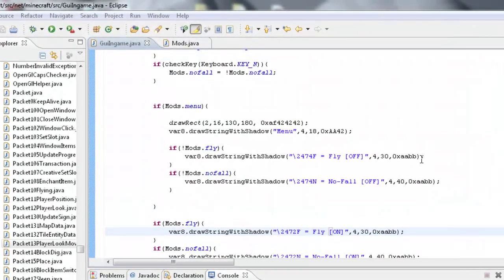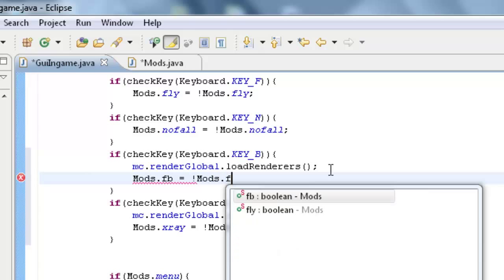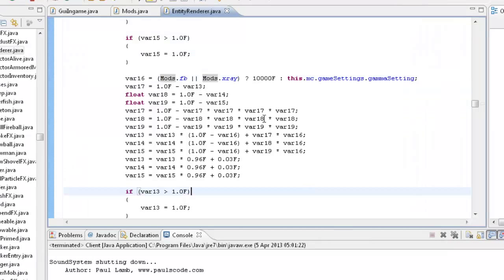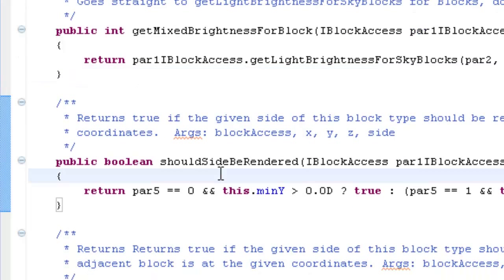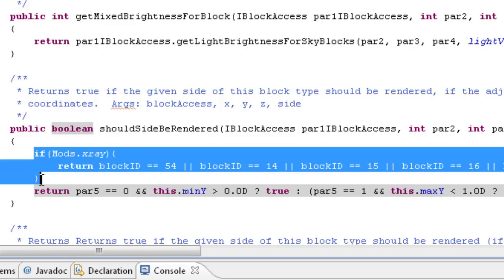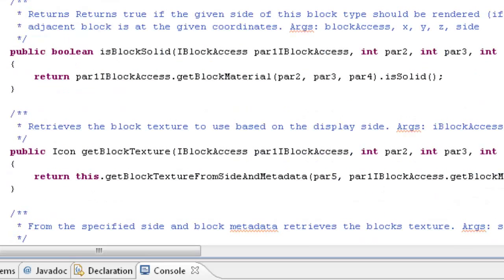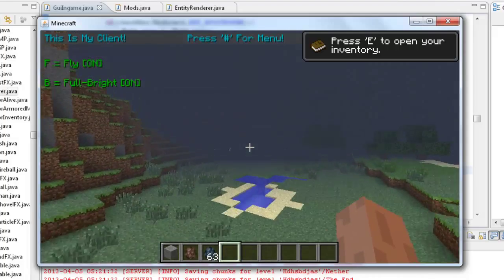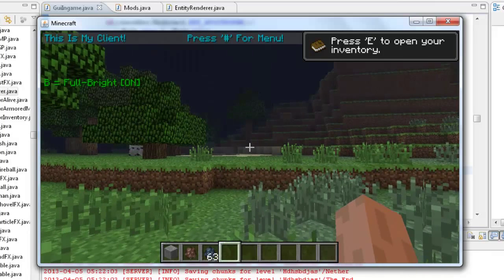Minecraft Client Coding Tutorial #4 - Xray, Fullbright and Zoom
►►►►►►►►►►►EXPAND ME!◄◄◄◄◄◄◄◄◄◄◄◄

Fourth tutorial on how code a Minecraft client, this episode will teach you how to code a simple xray, fullbright and zoom hack.

Block IDs for Xray [Change the (Mods.xray) to whatever your toggle is]

The only time I will be posting codes, is when it is far too long to copy.
So don't ask me to send them to you, any errors in the video are corrected with green text.

Next Episode (Unreleased):

If you need any help, please leave a comment or a PM!

If you have a server you would like griefed, leave the IP in the comments.
If you wouldn't mind us using your account as an alternate, leave a PM with the details.

-Enigma